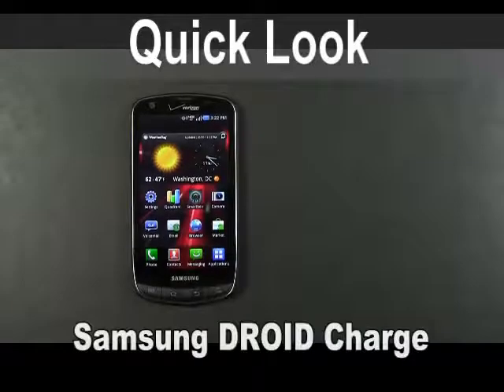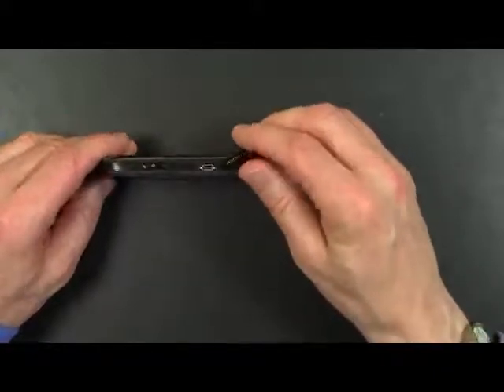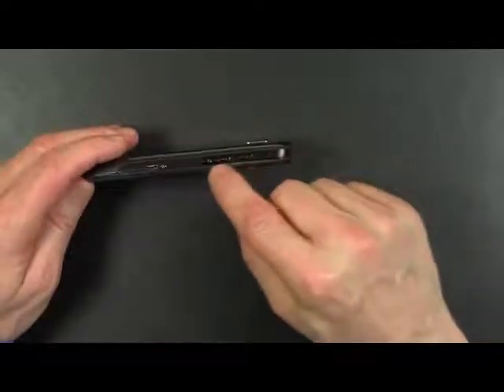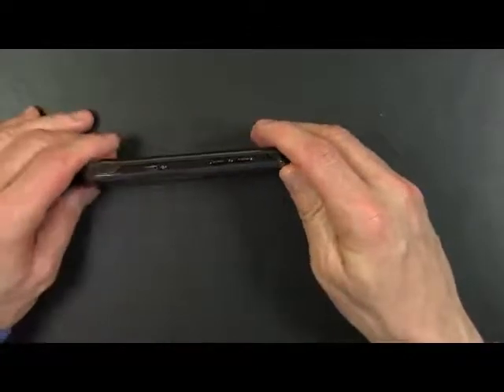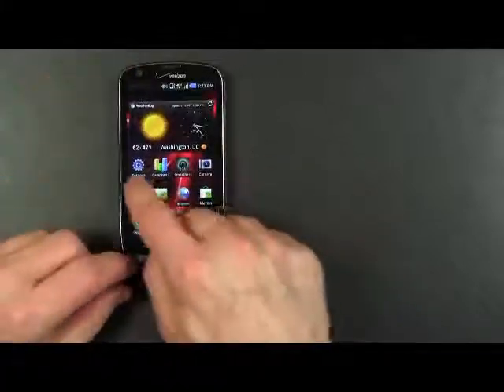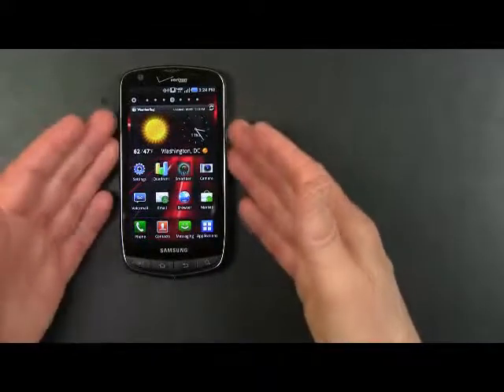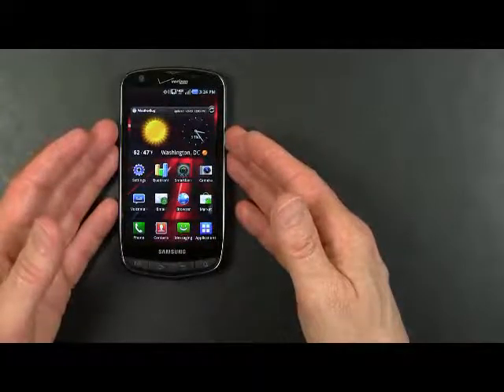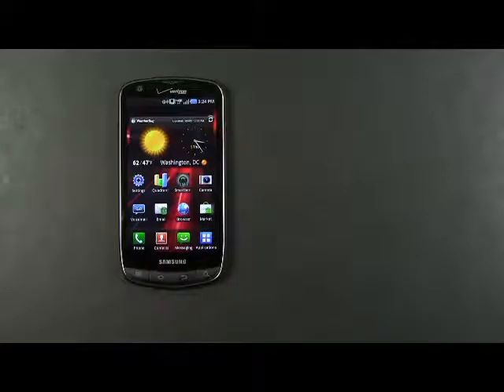SAMSUNG DRIOD CHARGE- VERIZON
Get more info about the SAMSUNG DRIOD CHARGE- VERIZON on our blog OR Get the SAMSUNG DRIOD CHARGE- VERIZON today